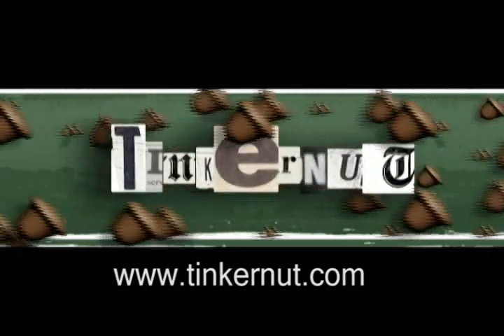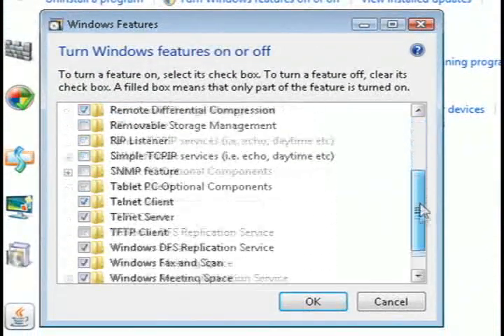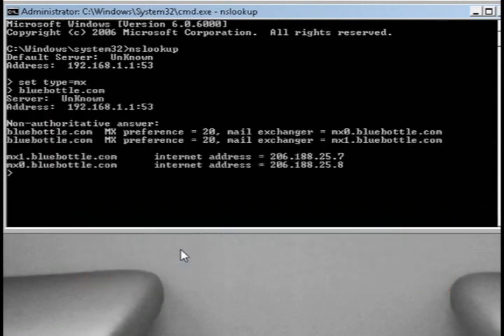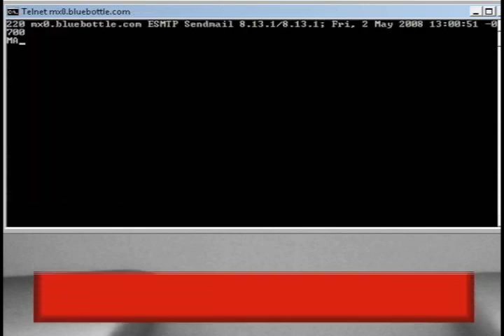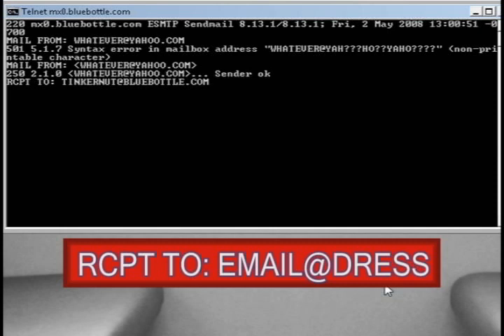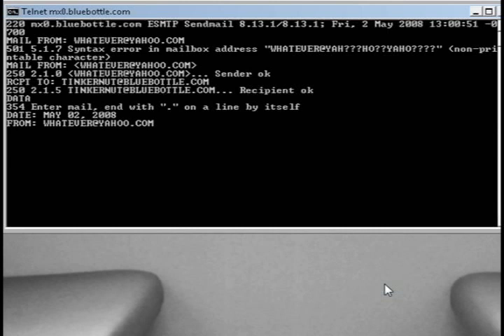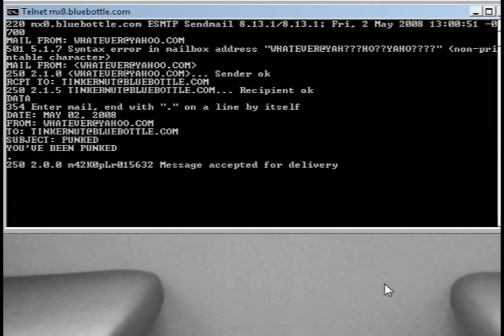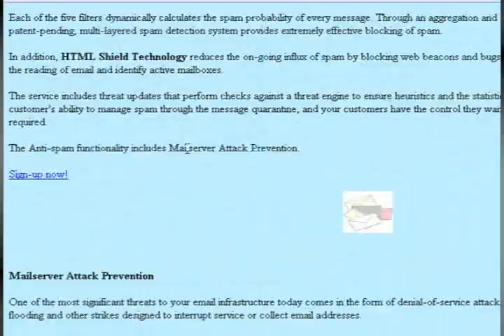Hacking Tip: Forge E-mail Addresses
Thankfully, many major e-mail providers have software that blocks this. My intention is to make people aware of this flaw so that other e-mail providers can protect themselves as well.